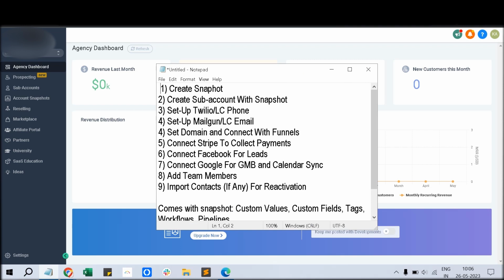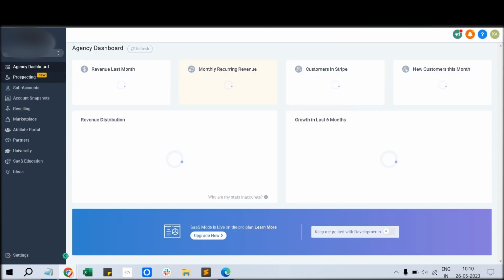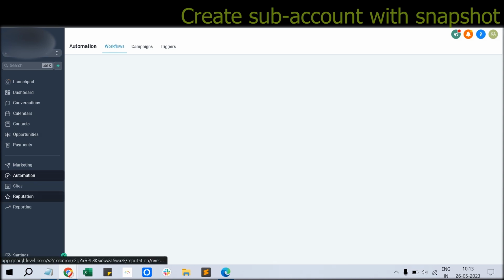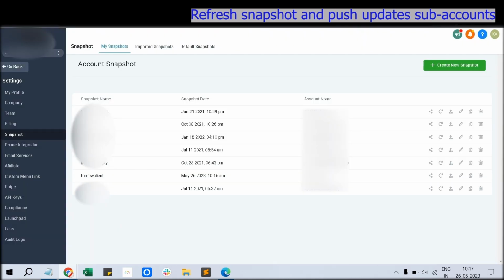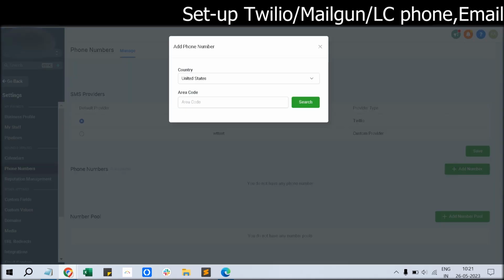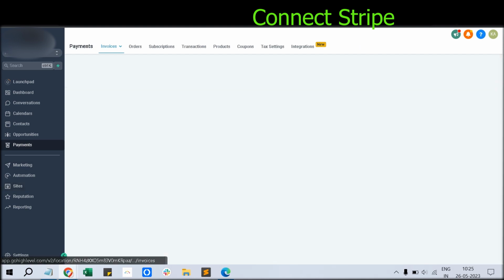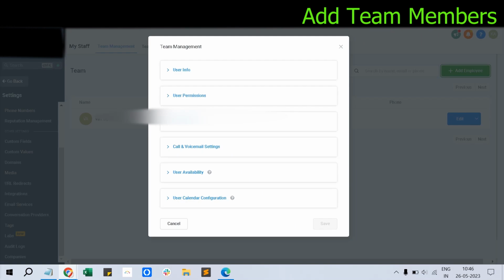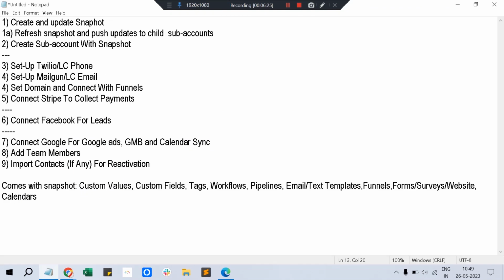How To Create Sub-Account In Go Highlevel For Your Clients In 30 Minutes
In SaaS Plan, Go Highlevel offers automatic account creation for sub-accounts. But in $297 account creation can't be automated even through zapier or make (integromat) it's not possible. So i show you how quickly you can set-up Sub-Account for your clients.

1) Fill Business Owner & Business Details
2) Create Snapshot From Existing Sub-account
3) Update and Refresh Snapshot (push update to newly created sub-account)
4) Connect Twilio / LC Phone
5) Connect Mailgun / LC Email
8) Connect Google To Sync Calendars , Google My Business and Google Ads Reporting

Timeline

00:00 to 03:57  Create and update snapshot highlevel
04:06 to 07:14  Create sub-account with snapshot
07:19 to 11:29  Refresh snapshot and push update to sub-accounts
12:24 to 13:55  Set-up twilio/mailgun/LC phone/ LC email
14:01 to 16:28  Configure Domain and Connect with funnels
16:33 to 17:04  Connect stripe
17:21 to 19:30  Connect Google for GMB and calendar sync
19:37 to 21:15  Add Team Members
21:22 to 23:01  Import contacts For Gohighlevel Reactivation Campaigns